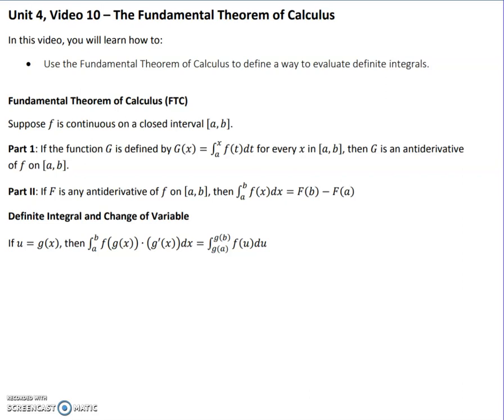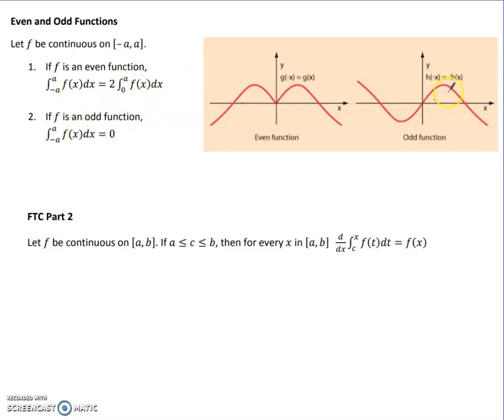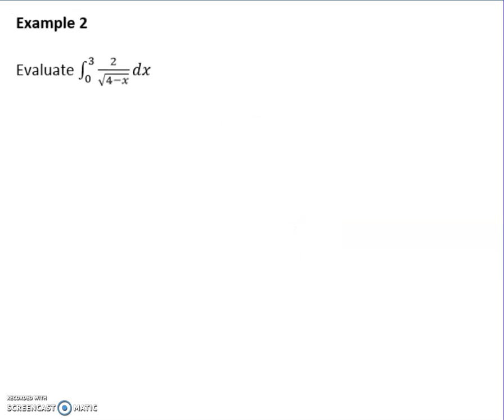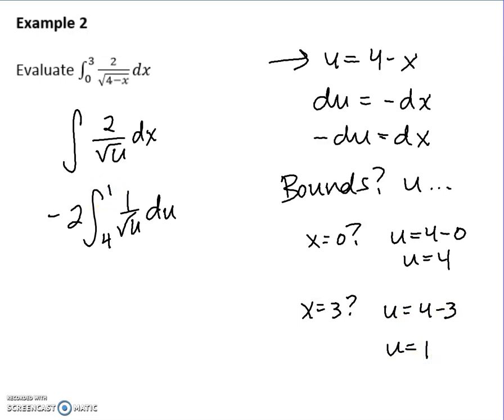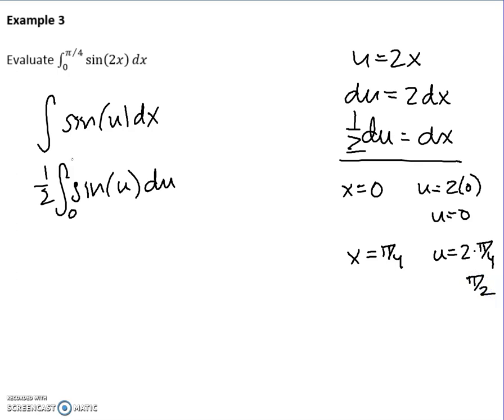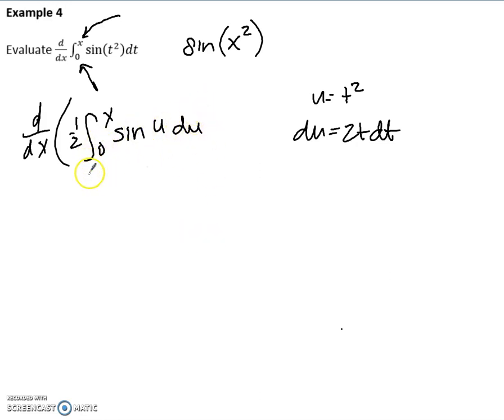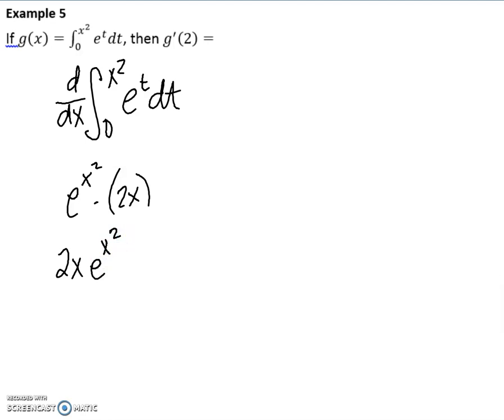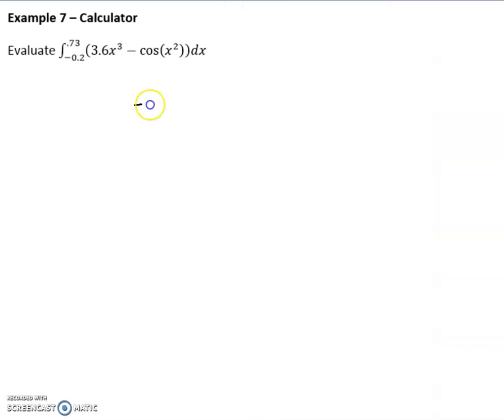Unit 4: Video 10